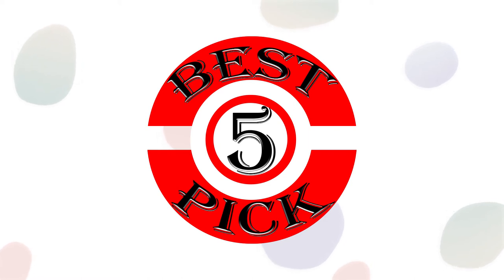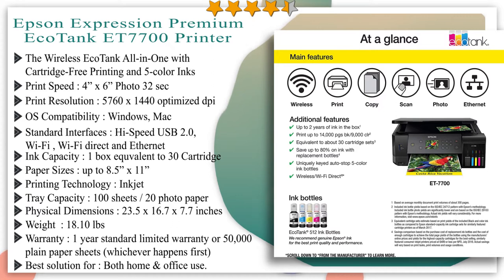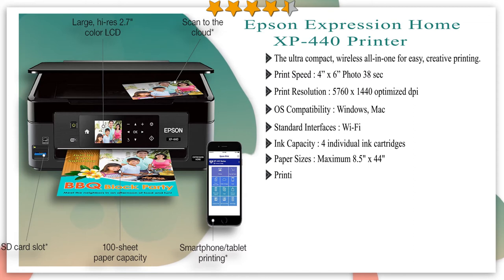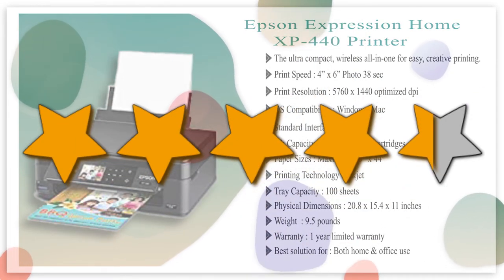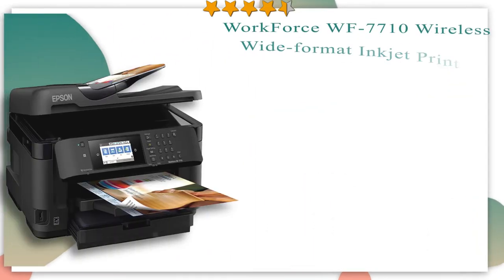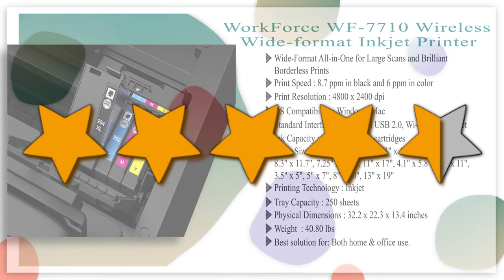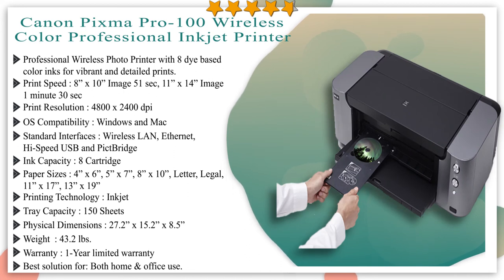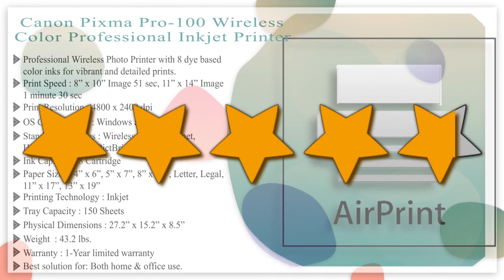5 Best photo printer for photographers reviews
Hello friend, welcome to Best 5 pick. Today we are going to talk about best photo printer for photographers. We picked 5 best based on printing cost, printing speed, print quality, price and durability.
Friend here we listed 5 recommendation for you.
#1 Canon Pixma Pro-100 Wireless Color Professional Inkjet Printer
#2 WorkForce WF-7710 Wireless Wide-format Inkjet Printer
#3 Canon PIXMA TS9520 Wireless Printer
#4 Epson Expression Home XP-440 Printer
#5  Epson Expression Premium EcoTank ET7700 Printer

Canon Pixma Pro-100 Wireless Color Professional Inkjet Printer
Professional Wireless Photo Printer with 8 dye based color inks for vibrant and detailed prints.
Print Speed : 8” x 10” Image 51 sec, 11” x 14” Image 1 minute 30 sec
Print Resolution : 4800 x 2400 dpi
OS Compatibility : Windows and Mac
Standard Interfaces : Wireless LAN, Ethernet, Hi-Speed USB and PictBridge
Ink Capacity : 8 Cartridge
Paper Sizes : 4” x 6”, 5” x 7”, 8” x 10”, Letter, Legal, 11” x 17”, 13” x 19”
Printing Technology : Inkjet
Tray Capacity : Auto Sheet Feeder: 150 Sheets of Plain Paper, 20 sheets Photo Paper (4x6), 10 sheets (Letter/8x10), 1 sheet (A3+)
Manual Feeder: 1 sheet of Photo Paper (all sizes)
Physical Dimensions : 27.2” x 15.2” x 8.5”
Weight  : 43.2 lbs.
Warranty : 1-Year limited warranty
Best solution for: Both home & office use.

WorkForce WF-7710 Wireless Wide-format Inkjet Printer
Wide-Format All-in-One for Large Scans and Brilliant Borderless Prints
Print Speed : 8.7 ppm in black and 6 ppm in color
OS Compatibility : Windows, Mac
Standard Interfaces : Hi-Speed USB 2.0, Wi-Fi and Ethernet
Ink Capacity : 4 individual ink cartridges
Paper Sizes : 8.50" x 14", 4 "x 6", 13" x 19", 11.70" x 16.50", 8.30" x 11.70", 7.25" x 10.50", 11" x 17", 4.10" x 5.80", 8.50" x 11", 3.50" x 5", 5" x 7", 8" x 10", 13" x 19"
Printing Technology : Inkjet
Tray Capacity : 250 sheets paper tray can also hold up to 20 sheets of photo paper or 10 envelopes
Physical Dimensions : 32.2 x 22.3 x 13.4 inches
Weight  : 40.80 lbs
Warranty :
Print, Scan, Copy, Fax
11" x 17" inch Scanner with 1200 x 2400 dpi
4.3" Color Touchscreen
Uses up to 80 percent less power vs. color laser printers
Add voice control by combining with an Alexa device

Canon PIXMA TS9520 All In one Wireless Printer
The Perfect Everyday All in One Printer
Print Speed : 4 x 6 inch Photo 21 sec
Print Resolution : 4800 x 1200 dpi
OS Compatibility : Windows, Mac,  iOS, Android and Fire OS
Standard Interfaces : Hi-Speed USB, Ethernet, PictBridge, Wi-Fi, Memory Card Slot and Bluetooth 4.0 LE
Ink Capacity : 5 Individual Ink System
Paper Sizes : 3.5 x 3.5, 4 x 4, 4 x 6, 5 x 5, 5 x 7, 8 x 10, Letter, 11 x 17, 12 x 12, Legal, U.S. #10 Envelopes
Printing Technology : Inkjet
Tray Capacity : 100 Sheets
Physical Dimensions : 18.5  x 14.5  x 7.6
Weight  : 21.3 lbs.

Epson Expression Home XP-440 Printer
The ultra compact, wireless all-in-one for easy, creative printing.
Print Speed : 4” x 6” Photo 38 sec
Print Resolution : 5760 x 1440 optimized dpi
Standard Interfaces : Wi-Fi
Paper Sizes : Maximum 8.5" x 44"
Printing Technology : Inkjet
Physical Dimensions : 20.8 x 15.4 x 11 inches
Weight  : 9.5 pounds
Print | Copy | Scan

Epson Expression Premium EcoTank ET7700 Printer
The Wireless EcoTank All-in-One with Cartridge-Free Printing and 5-color Inks
Print Speed : 4” x 6” Photo 32 sec
Standard Interfaces : Hi-Speed USB 2.0, Wi-Fi , Wi-Fi direct and Ethernet
Ink Capacity : 1 box equvalent to 30 Cartridge
Paper Sizes : up to 8.5” x 11”
Printing Technology : Inkjet
Tray Capacity : 100 sheets / 20 photo paper
Physical Dimensions : 23.5 x 16.7 x 7.7 inches
Weight  : 18.10 lbs
Warranty : 1 year standard limited warranty or 50,000 plain paper sheets (whichever happens first)